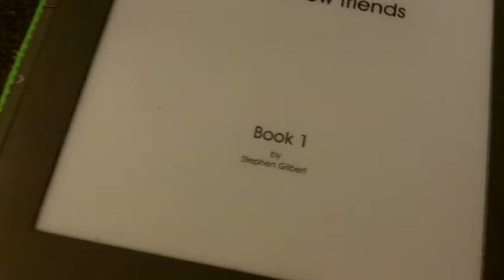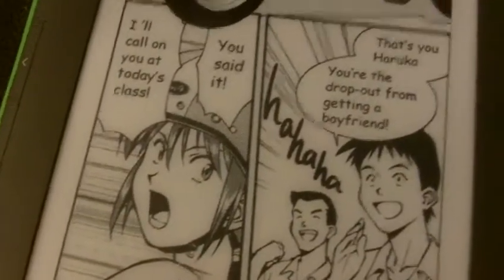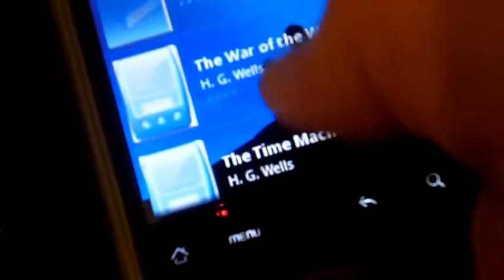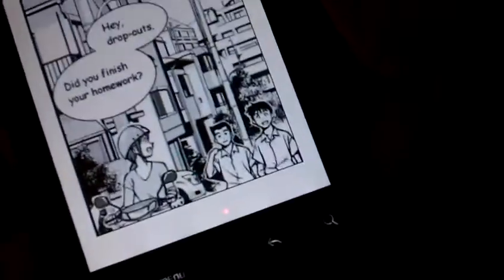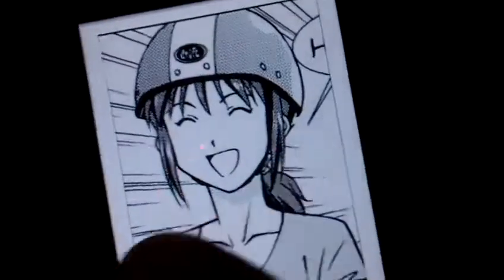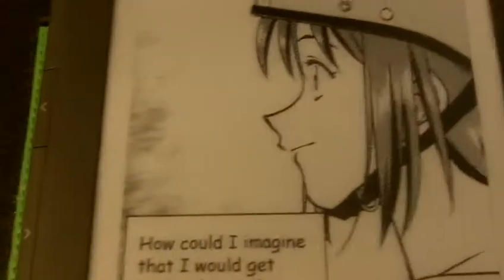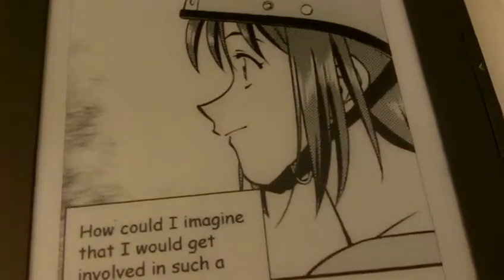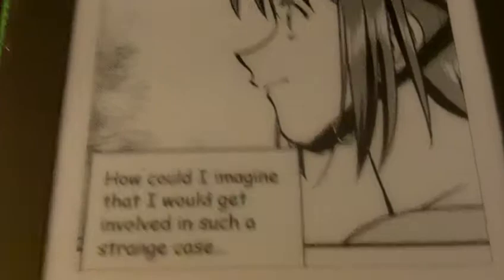***Not For Children*** manga studio to kindle test book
***ALL content uploaded to my YouTube channel is not intended for or directed towards children*** quick test output from manga studio over into corel draw...output to pdf then import that pdf into mobi pocket which then creates a kindle book...just a quick test to see how they look on a kindle wifi/3g e ink display and also onto a htc wildfire telephone that has a 320x240 display [low res..worst case scenario]